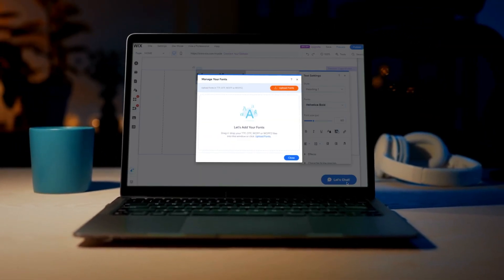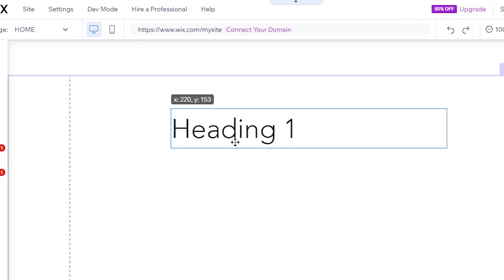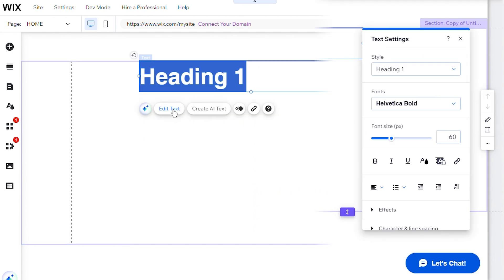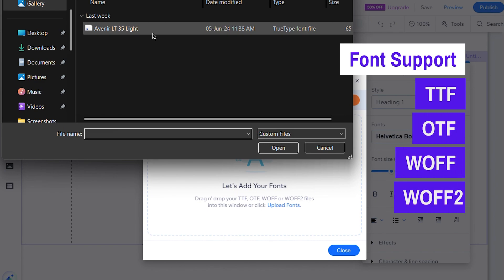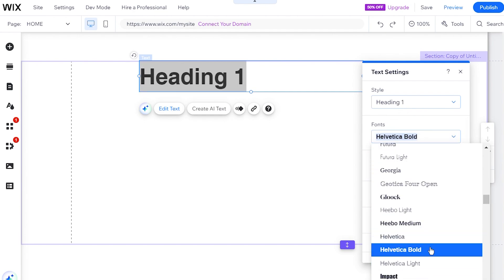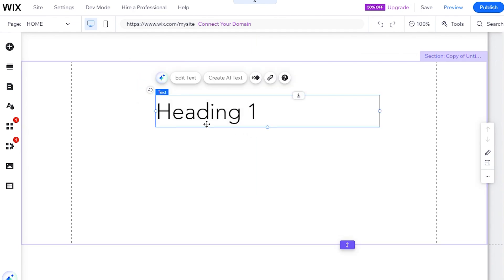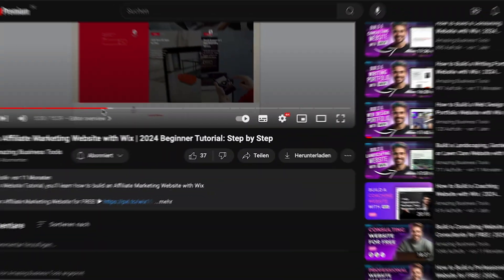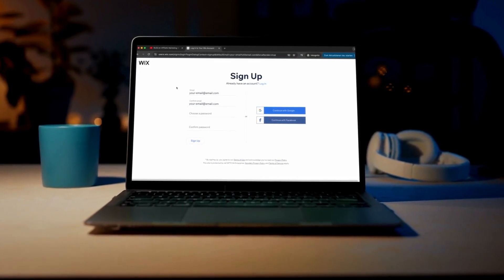How to Add Fonts in Wix – 2024 Beginner Tutorial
In this Wix Website Tutorial, you’ll learn how to add custom fonts to your Wix website to make your content stand out and align with your brand identity.

👉 Sign up for a free Wix account today!

**Timestamps:**

00:00 Introduction and overview
00:18 Selecting a text element and Editing Text
00:28 Uploading custom fonts and choosing a font file from your computer
00:49 Applying your uploaded font
01:02 Ensuring font usage rights and considering font file size and performance

Are you interested in personalizing your Wix website with unique fonts? This tutorial is perfect for you! Adding custom fonts can make your site visually appealing and reflect your brand's identity. In just a few minutes, we will guide you through the steps to upload and use your own fonts in the Wix editor. Whether you are a beginner or have some experience, this tutorial will help you enhance your website’s typography effortlessly.

**Steps to Add Custom Fonts:**

1. **Open Your Wix Editor:**
   - Access your Wix account and open the Wix editor for the site you want to customize.

2. **Select a Text Element:**
   - Click on any text element on your website to start editing.

3. **Edit Text and Access Fonts:**
   - Click on "Edit Text" and then open the fonts drop-down menu.

4. **Upload Custom Fonts:**
   - In the drop-down menu, click on "Upload Fonts".
   - A new window will appear prompting you to choose a font file from your computer.

5. **Choose and Upload Your Font File:**
   - Wix supports TTF, OTF, WOFF, and WOFF2 file types.
   - Select the file you want to upload and click "Open".
   - Your font will appear in the "Uploaded Fonts" section once the upload is complete.

6. **Apply Your Uploaded Font:**
   - Go back to the text element, open the fonts drop-down menu again, and select your custom font from the "My Fonts" section.
   - Your text will now display with the new font you uploaded.

**Important Considerations:**
- Ensure you have the rights to use the fonts you upload.
- Fonts larger than 4MB can affect your site’s performance, so consider using system fonts provided by Wix whenever possible.